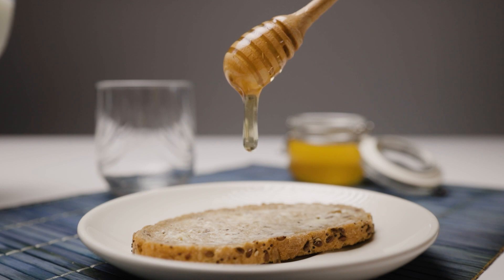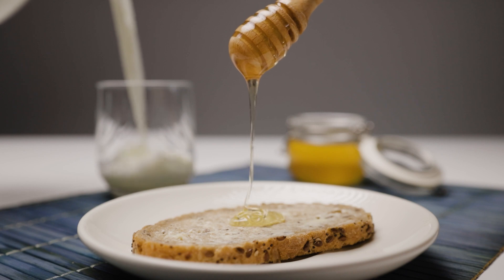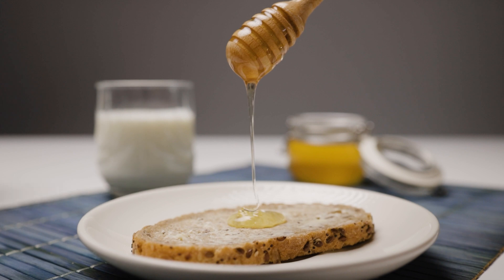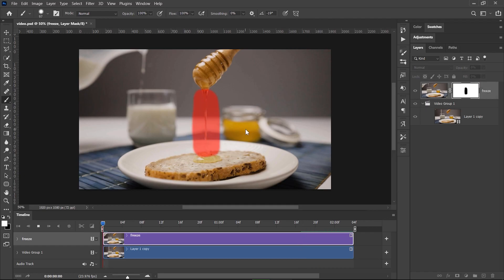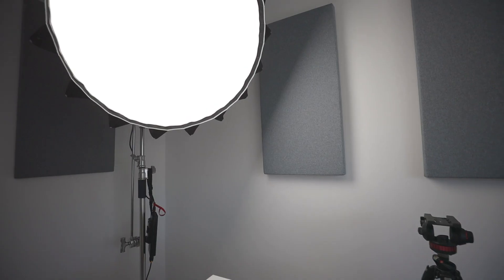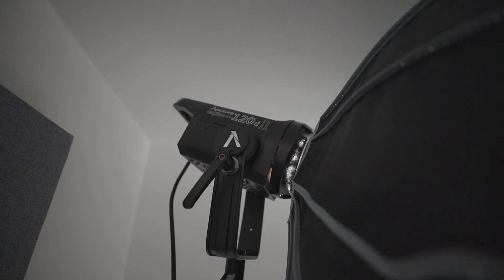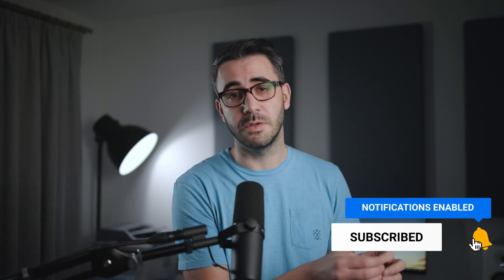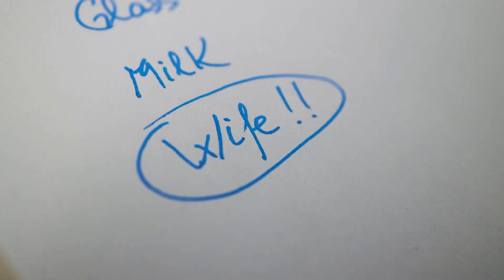5 Tips to Animate an Epic Cinemagraph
I'm giving you tips and tricks on how to shoot a cinemagraph movie as a beginner and what tools and settings you need to take care of before pressing record.